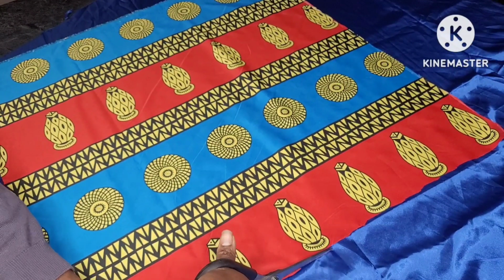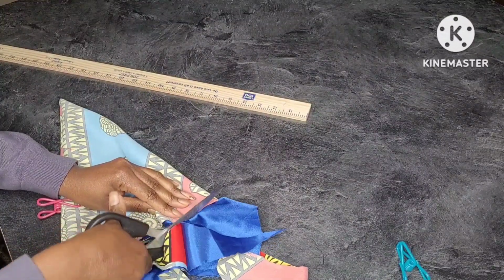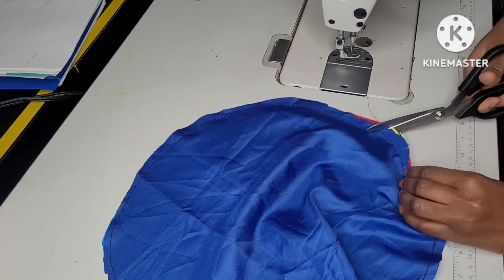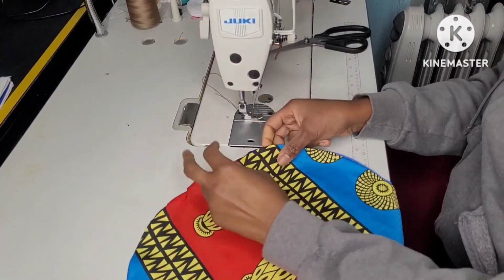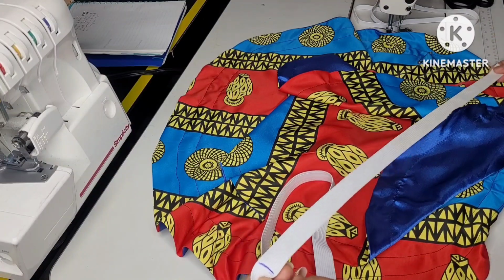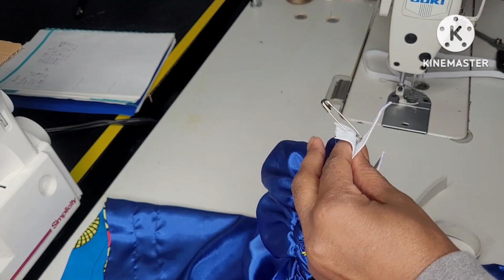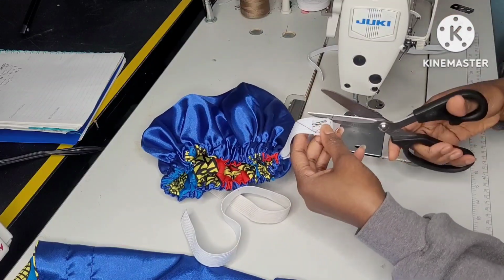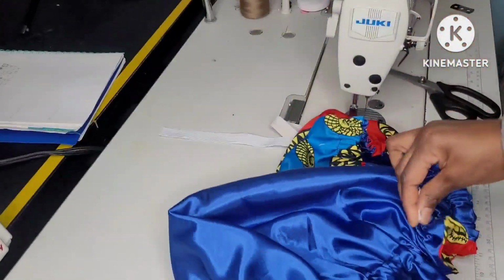easy steps to make satin elastic/ ruffle hair bonnets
easy steps to make satin elastic hair bonnet in less than one hour.